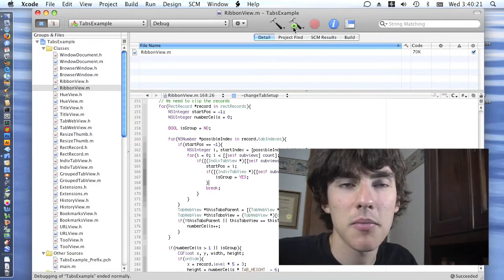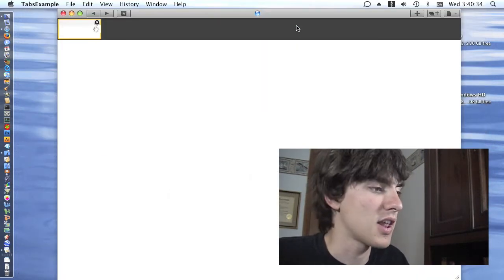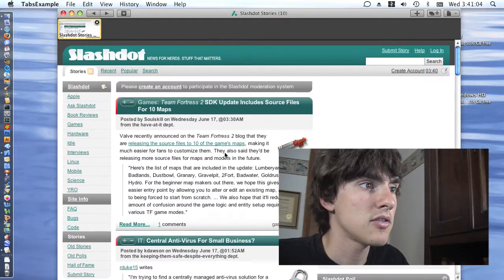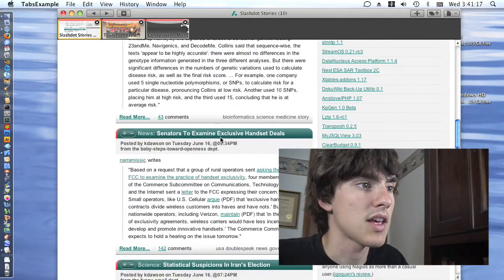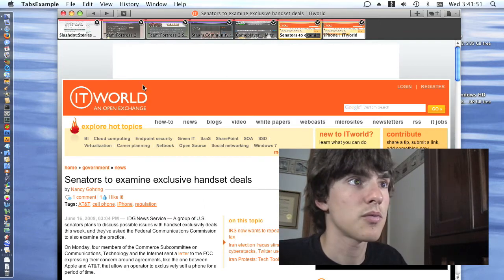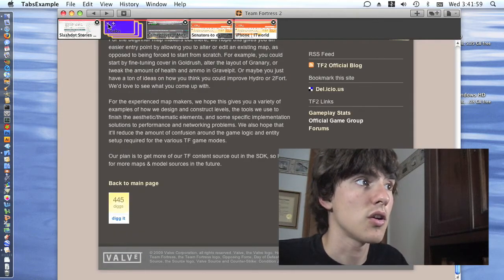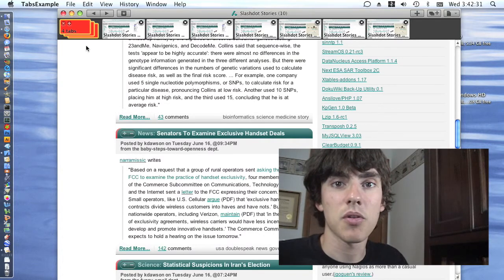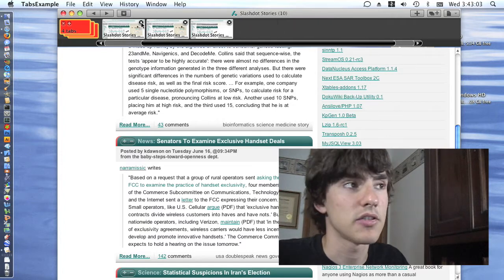RibbonFox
This video shows a mockup for a new tab system in Mozilla Firefox. The idea is to mostly maintain the metaphor of "tabs" across the top (or along the side of the page), but to now group them by the page that they were created from. These groupings are indicated to the user by color swatches along the bottom of the tab. Users should then be able to close the tab group, or they can collapse it to save space if there are too many tabs open.